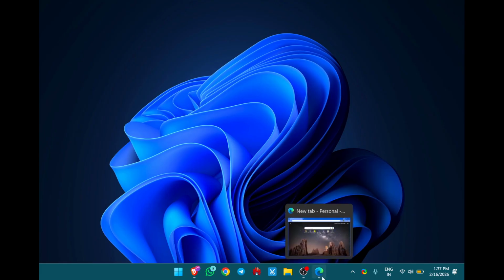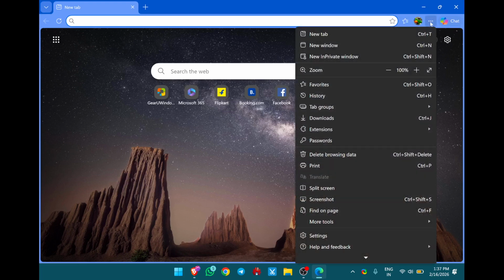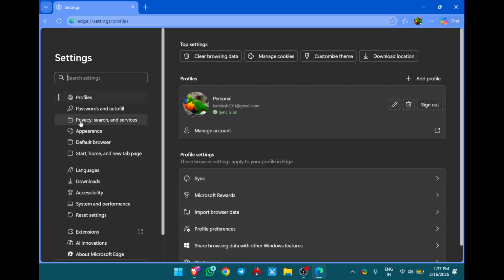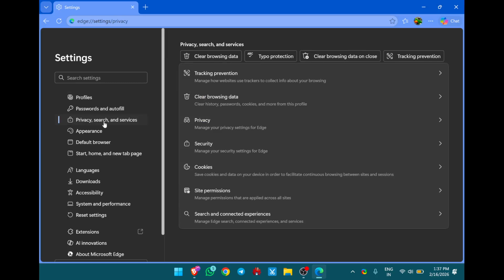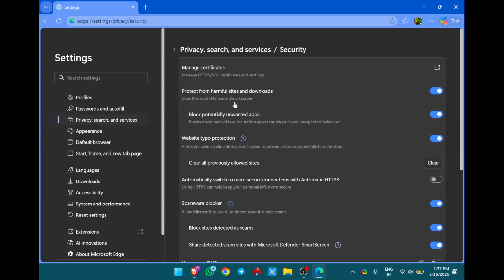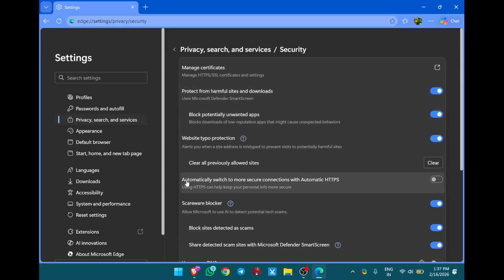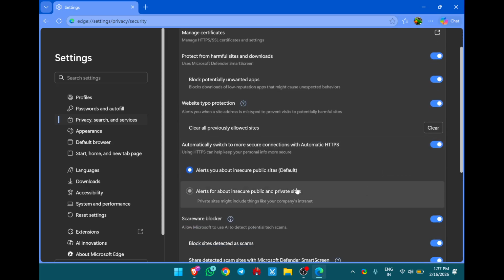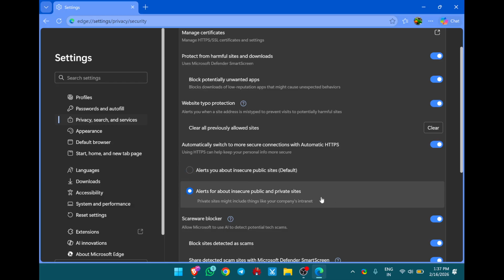How to Enable HTTPS Only Mode in Microsoft Edge on Windows 11 or Windows 10 | GearUpWindows Tutorial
In this video, learn how to enable HTTPS-Only Mode in Microsoft Edge on Windows 11 or Windows 10.

By enabling “Automatically switch to more secure connections with Automatic HTTPS,” Microsoft Edge will try to upgrade websites from HTTP to HTTPS automatically. If a website does not support HTTPS, the browser will show a warning before loading it.

This simple setting improves your privacy and browsing security.